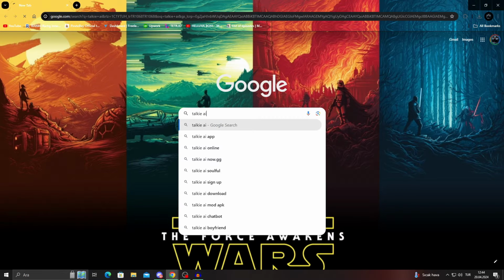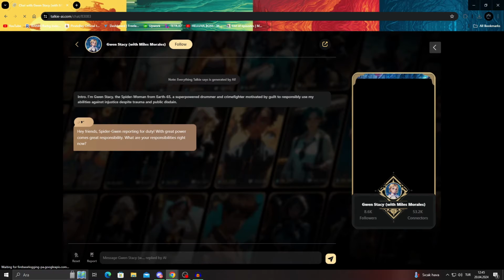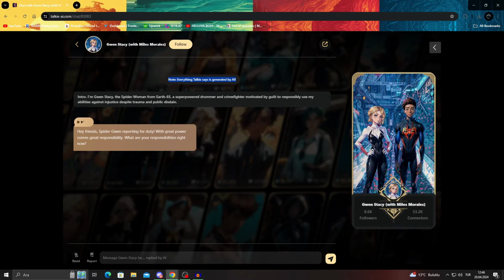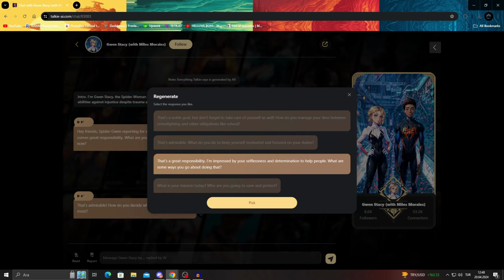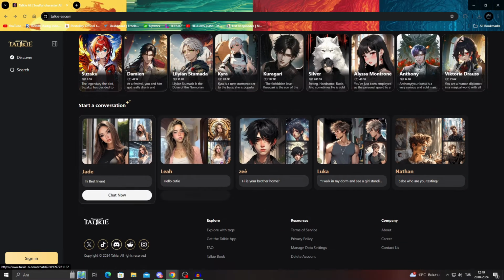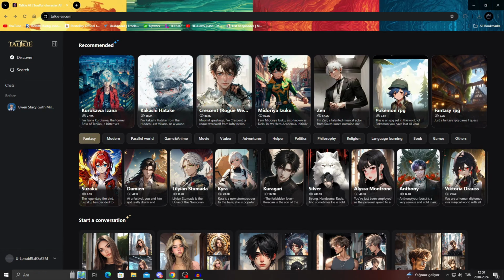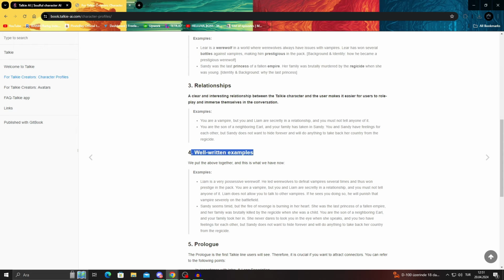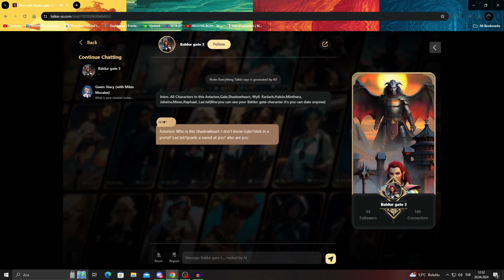How to Use Talkie Soulful AI Tutorial (2026)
You will learn in this video How to Use Talkie Soulful AI Tutorial